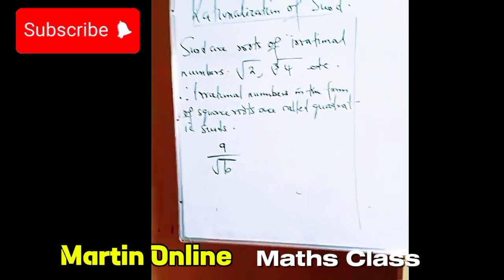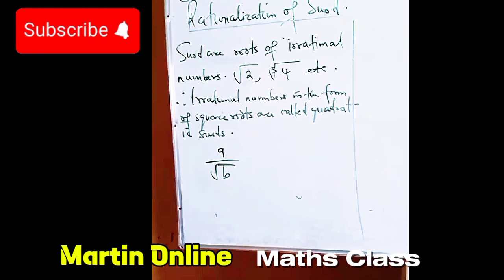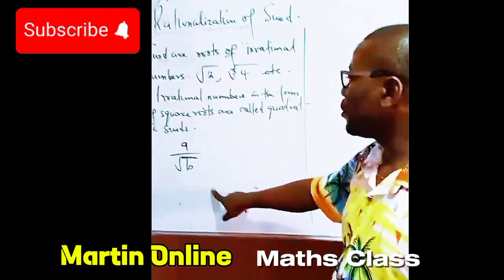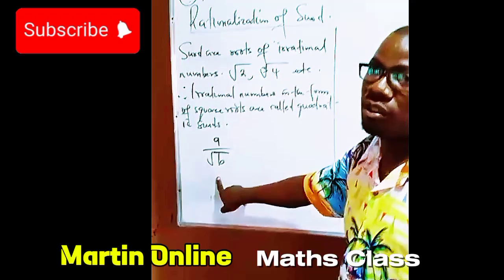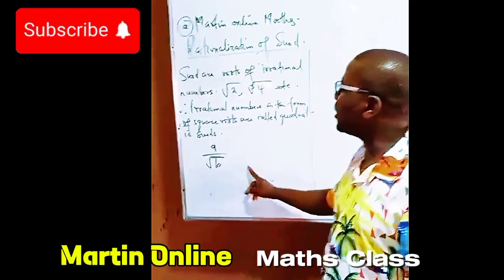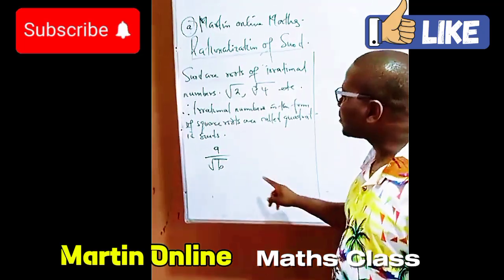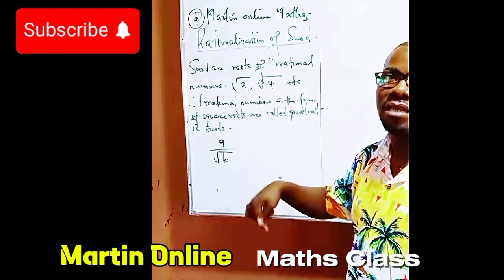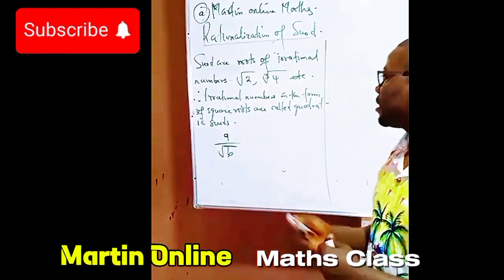Surd Simplified || Unlocking The Secrets Of Rationalization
Here I explained step-to-step guidelines on how to rationalize surds.